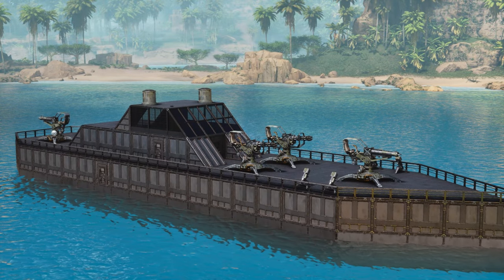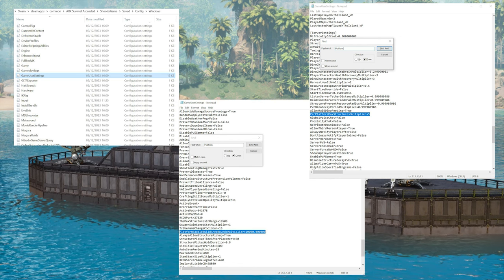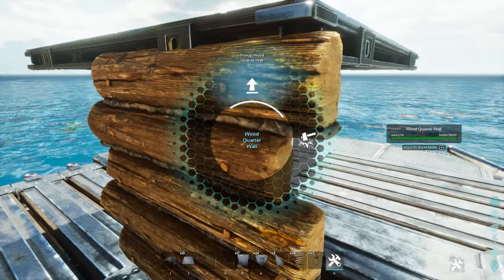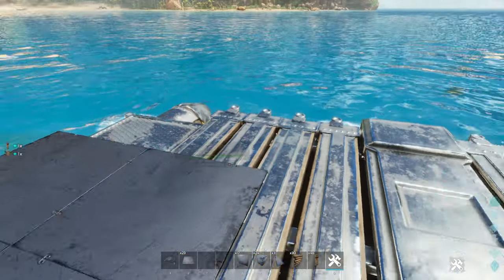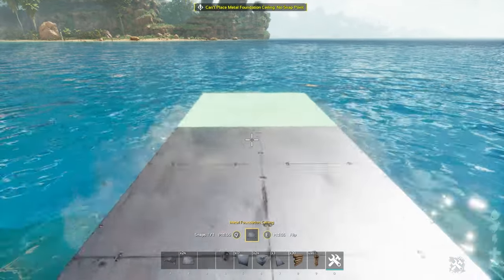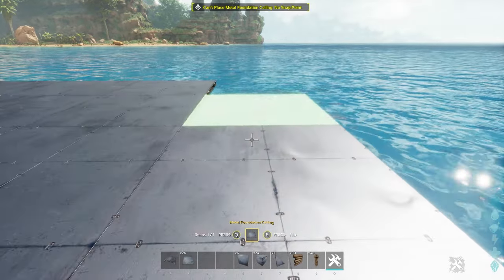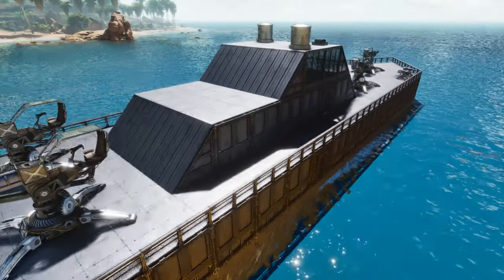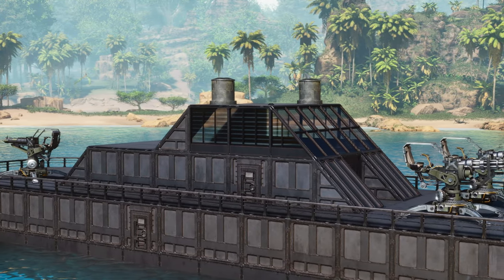ARK: Survival Ascended | Battleship Boat Base | Build Tutorial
In this video I show you how to turn a motorboat into a battleship base build. Motorboats are great to build little mobile bases in Ark Survival Ascended however I wanted to take it to the next level and build a proper battleship.